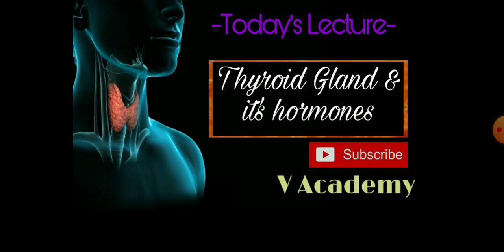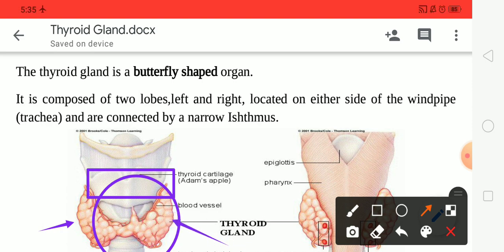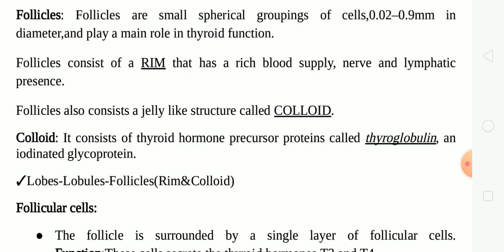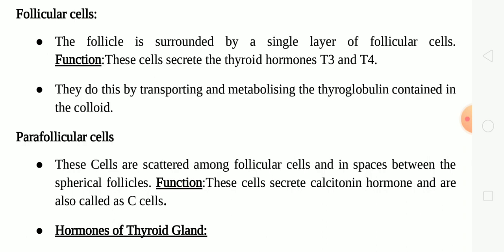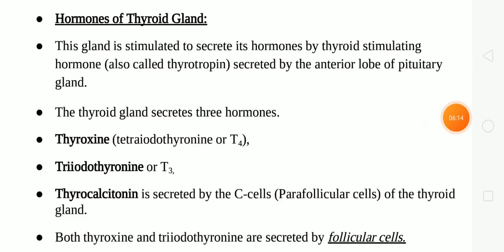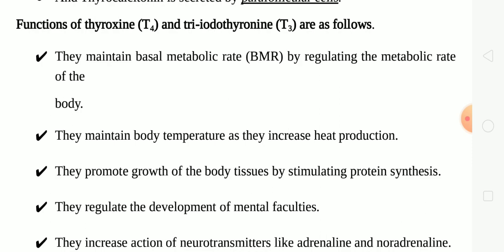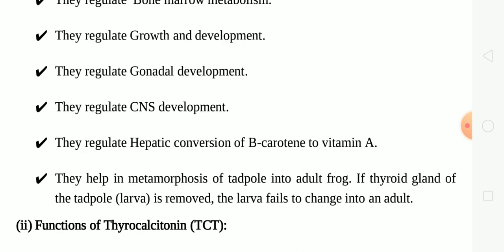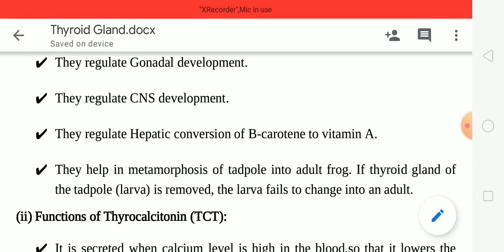THYROID GLAND AND ITS HORMONES || V ACADEMY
Thyroidgland is a butterfly shaped gland located infront of the neck just below the Adams apple(Larynx).

This gland is stimulated by ThyroidStimulatingHormone (TSH) which is released by anterior pituitary gland.

On the stimulation of TSH the thyroid gland secretes 3 types of hormones.They are:

1) Thyroxine ( T4 or tetraiodothyronine )

2) T3 or triiodothyronine.

3) Thyrocalcitonin.

Functions of Thyroid Gland:

Thyroid gland maintain basal metabolic rate of the body by maintaing metabolic activities of the body.

Thyroid gland has many functions which are described in the video.

~By Bolamoni Sravani
 Dept.of Zoology( VACADEMY )